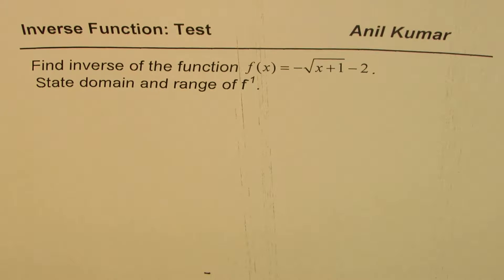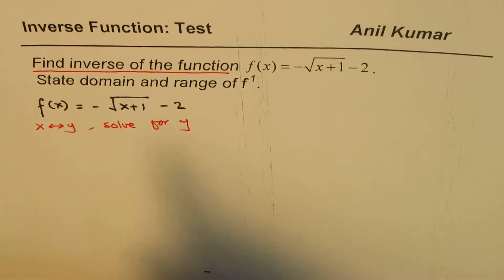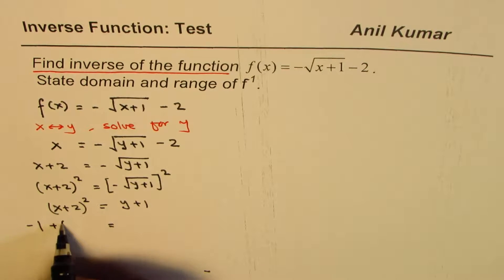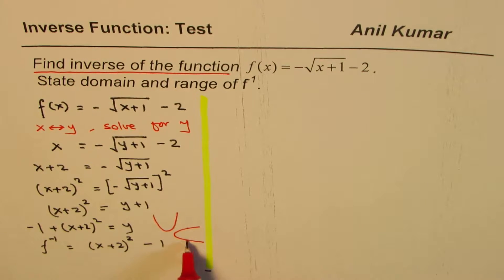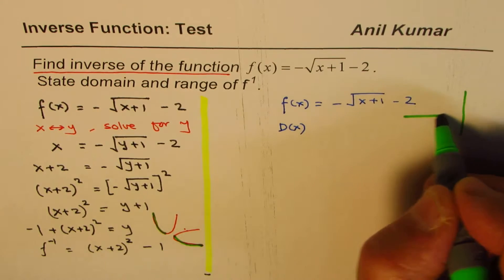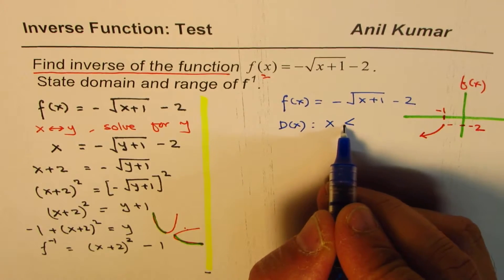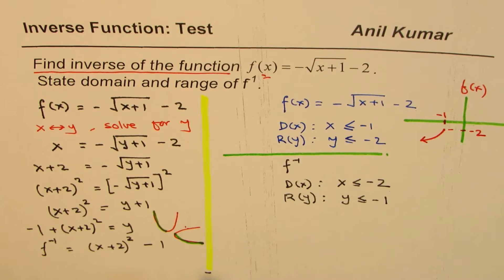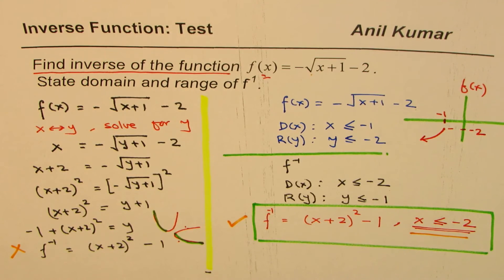How to find Inverse of Negative Square Root Function